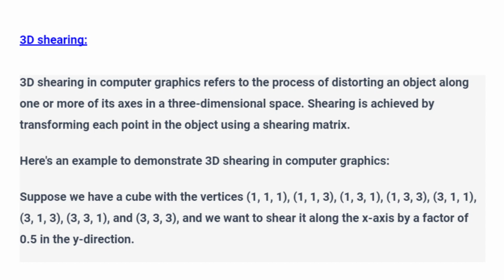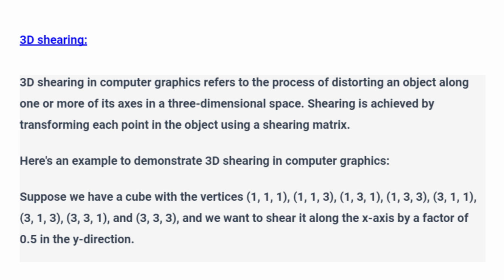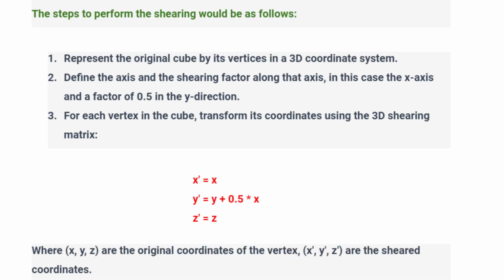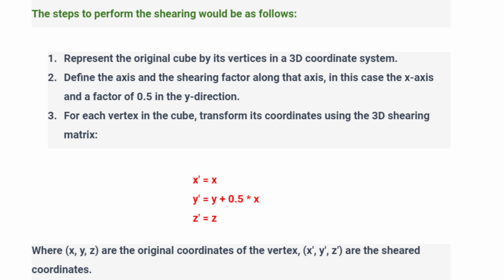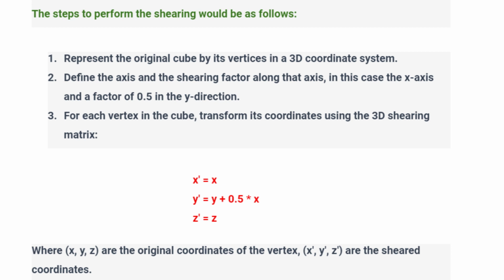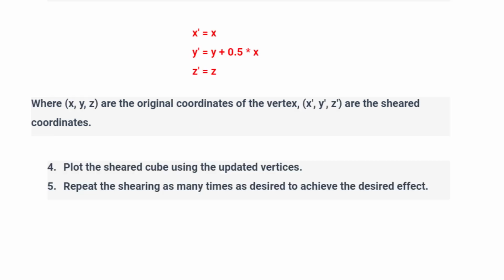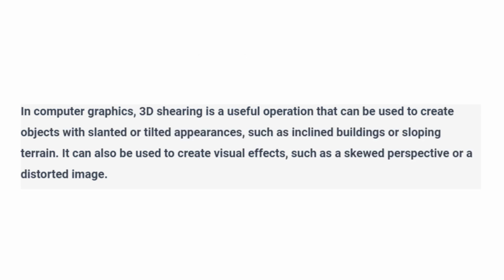3D Shearing in Computer Graphics | JNTU Education